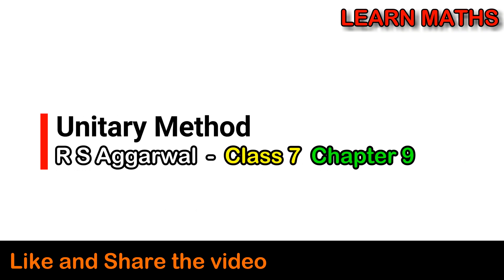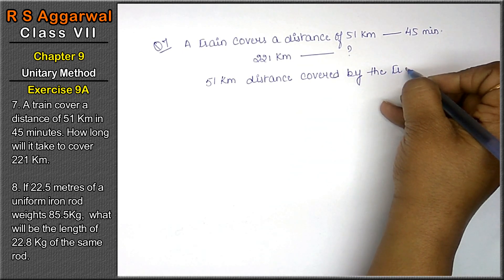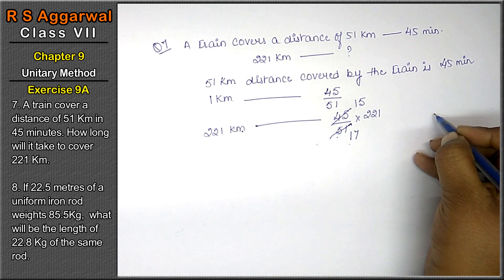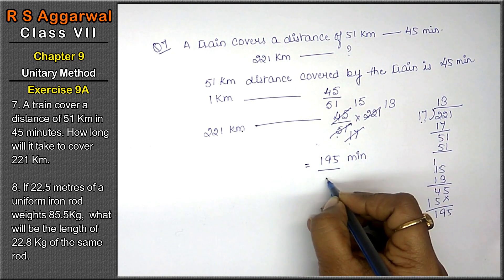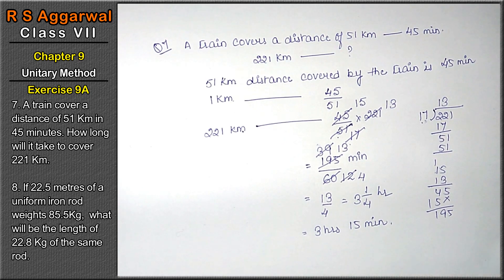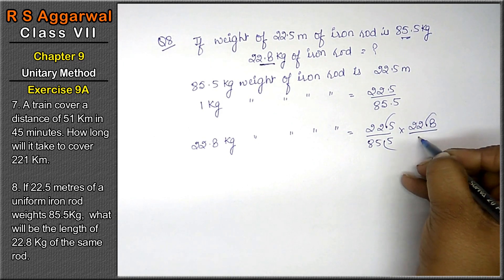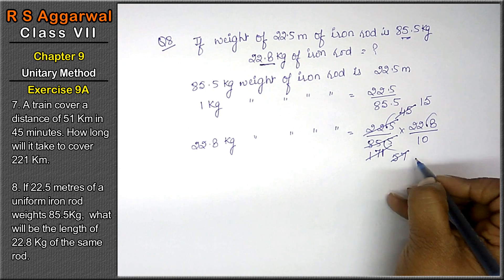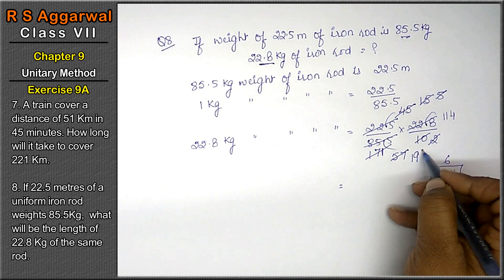Unitary method | Class 7 Exercise 9A Question 7question 8 | RS Aggarwal|Learn maths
Class - 7
Chapter - 9 - Unitary method
Exercise - 9A

Regards,
Garima Agarwal